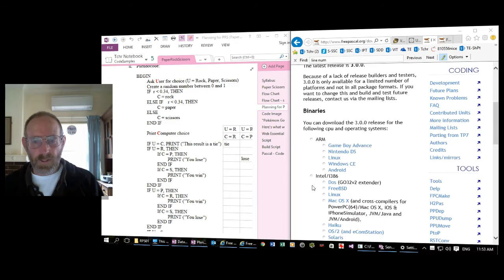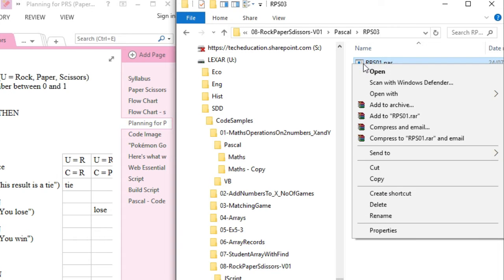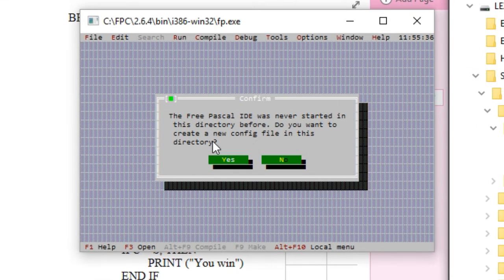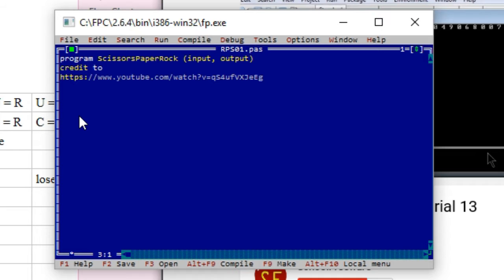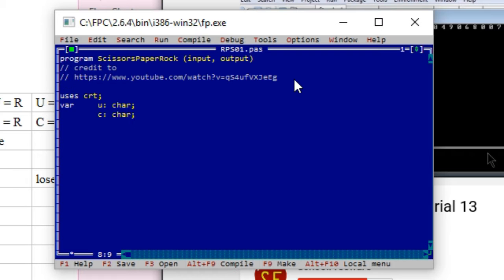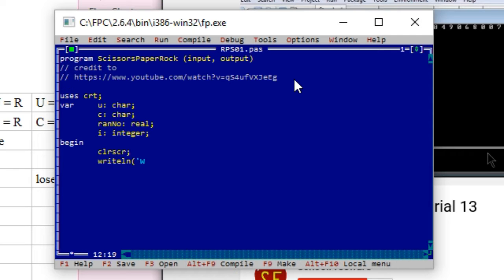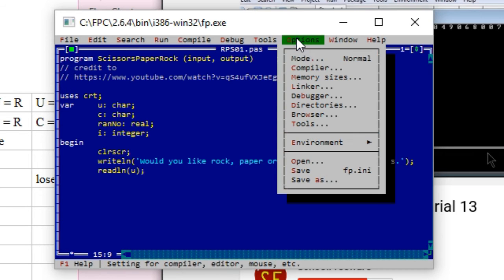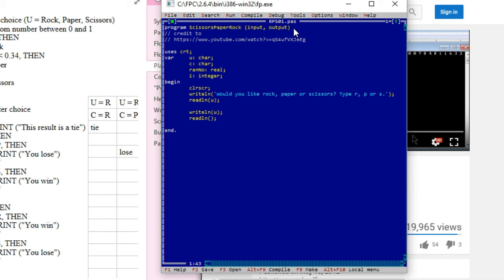06 Pascal1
Description